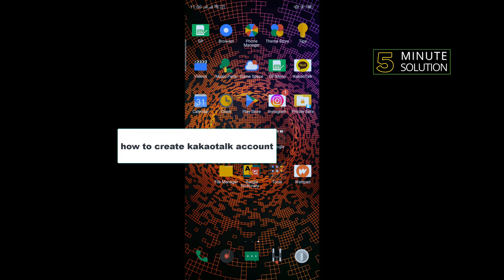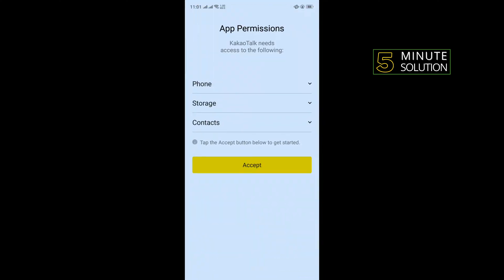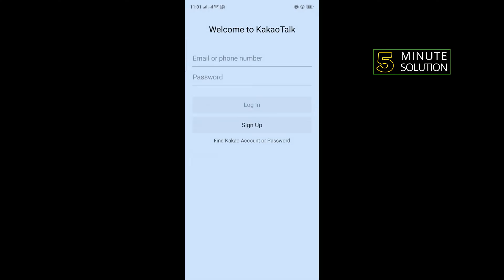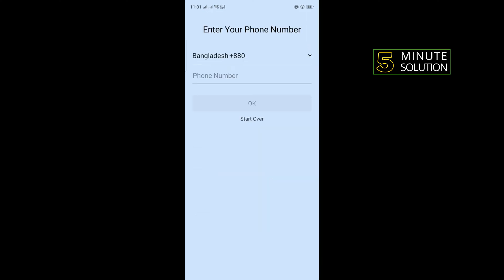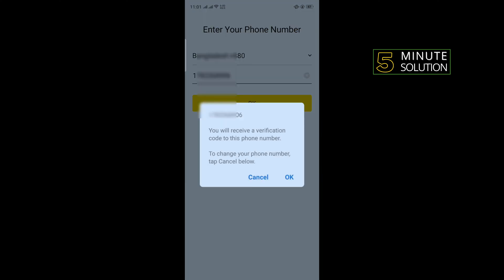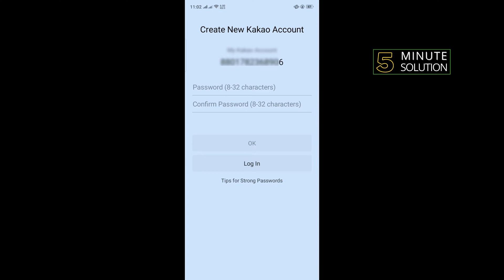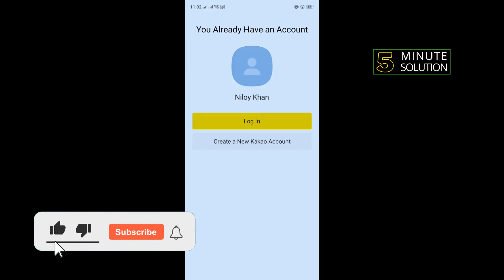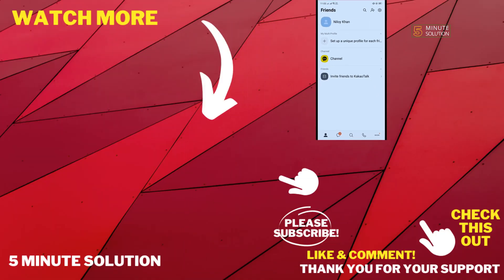How to create kakaotalk account 2025 (Quick & Easy)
To create kakaotalk account on your mobile or PC, Go to More - Settings - Privacy - Kakao Account to create a Kakao account. With your Kakao account, you can restore your information including your friends list, recommended friends list, blocked friends list, hidden friends list, sent/received items, KakaoTalk ID, profile picture and status message.

▼ Related Keywords ▼

"how to create kakaotalk account in pc"
"how to make kakaotalk account without phone number"
"kakao talk sign up with email"
"kakaotalk user identification foreigner"
"kakaotalk id "
"how to create kakaotalk id "
"kakao talk id names"